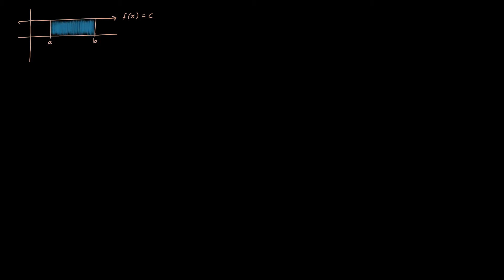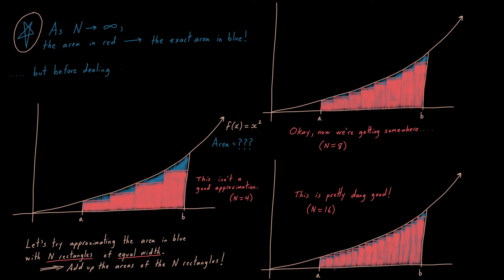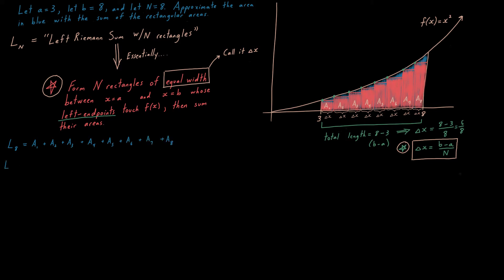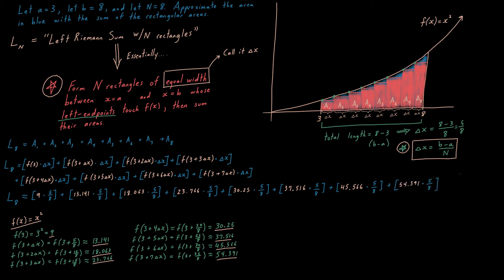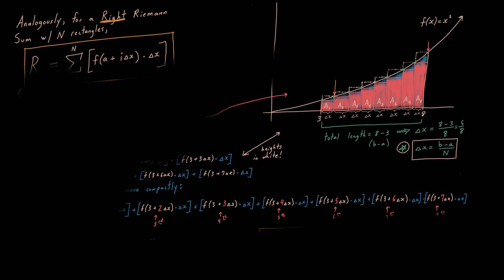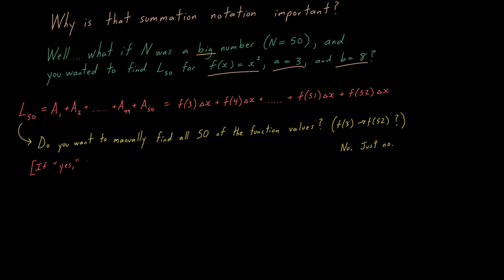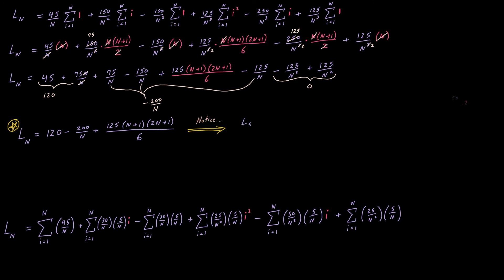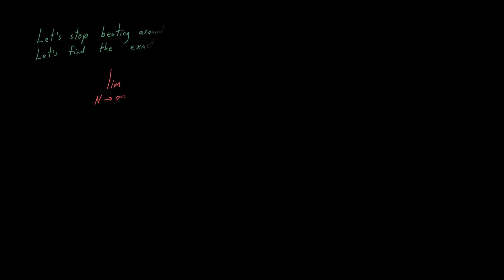Approximating and Computing Area Under Curves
AP cal II, video 2.  Had to burn the midnight oil to make this one, and the tiredness unfortunately shows :(